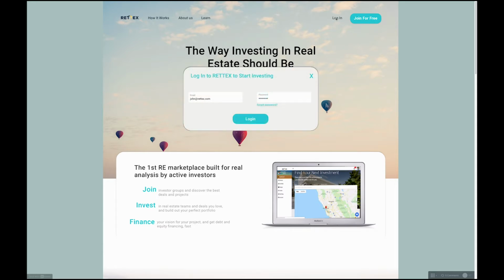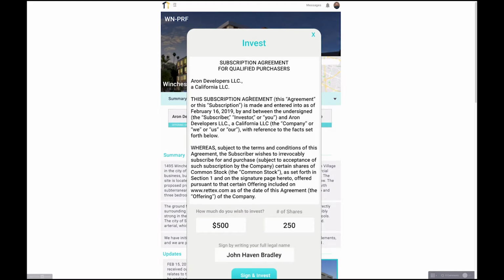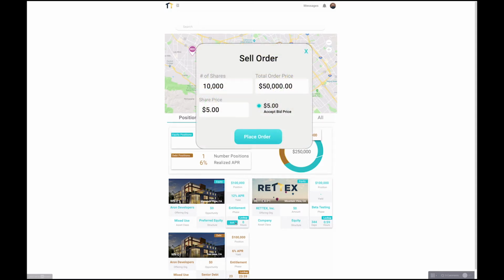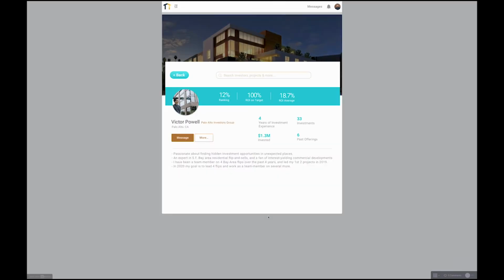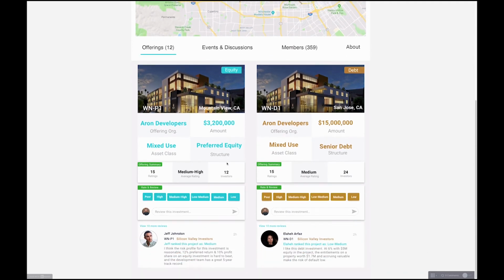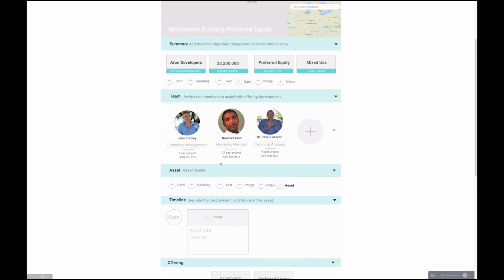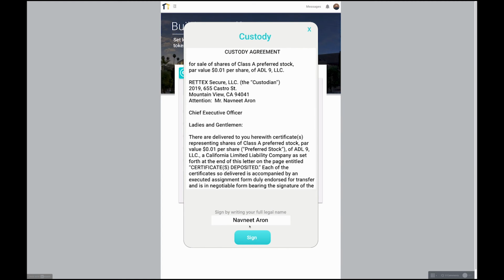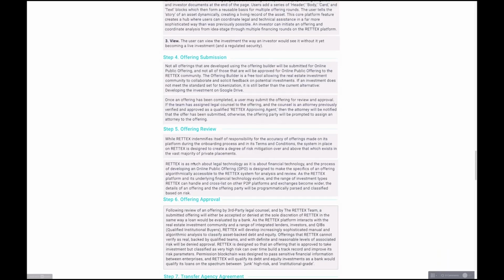RETTEX Platform Demo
The idea for RETTEX is simple: Make private real estate investments liquid, transparent, and accessible with an online marketplace supported by financial and legal technology.

RETTEX tracks when a real estate investment is eligible for secondary trade, removes restrictive legends, notifies users, and allows them to place a sell order. We let users invest in online public offerings of real estate with the click of a button, and distribute funds automatically bank-to-bank. For real estate flippers, developers, funds, and trusts we provide cap table management, and the rapid development and approval of multiple financing rounds. Above all else, we provide a community for real estate investors to collaborate on real estate investments in real time.

What’s Next:

Today my team is near completion of the RETTEX platform We have been accepted into the San Francisco WeWork Veteran Entrepreneur In Residence Accelerator Program, and we have our 1st clients - a real estate fund and a real estate developer with whom we share offices in downtown Mountain View California.